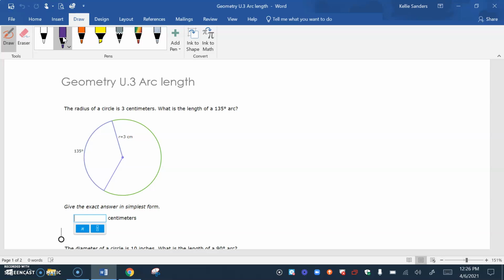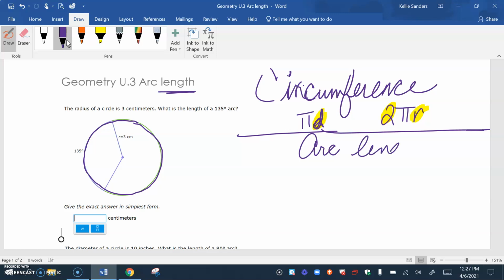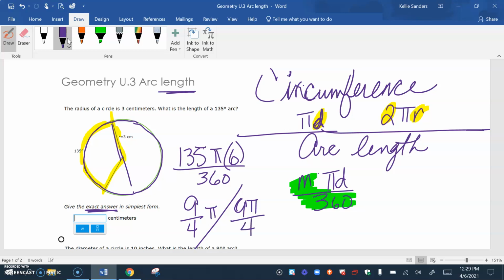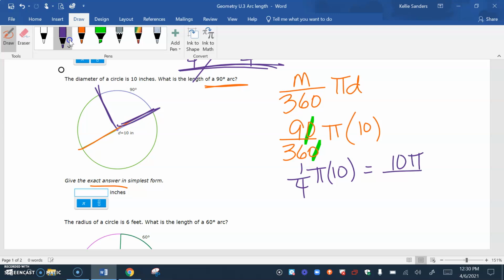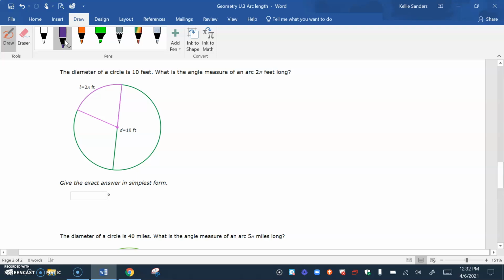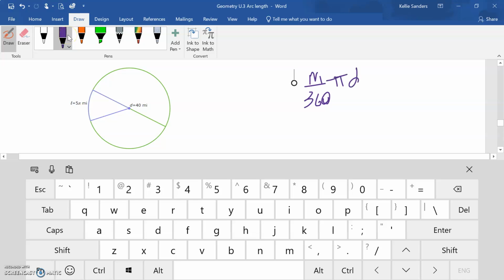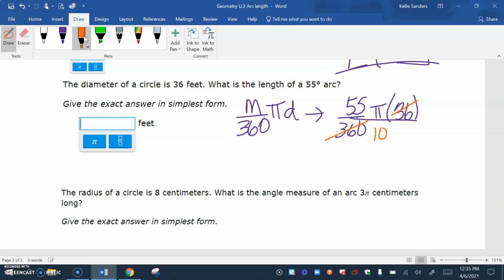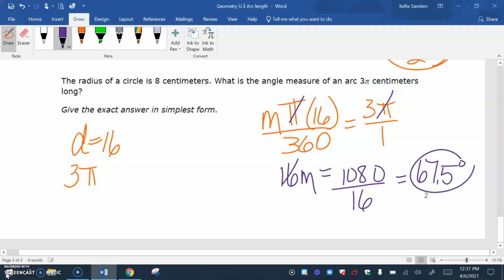Geometry W.4 Arc Length